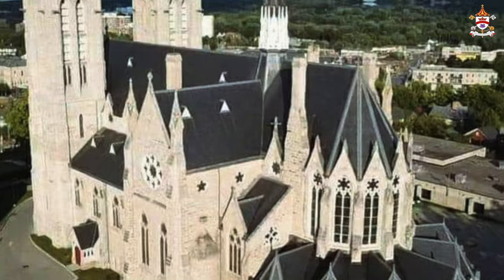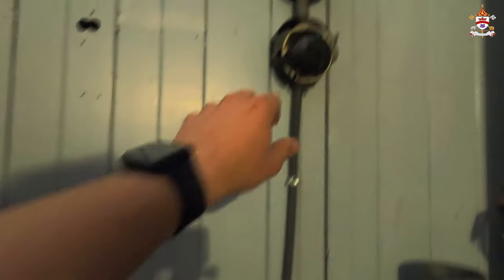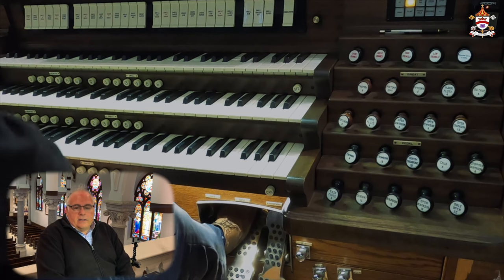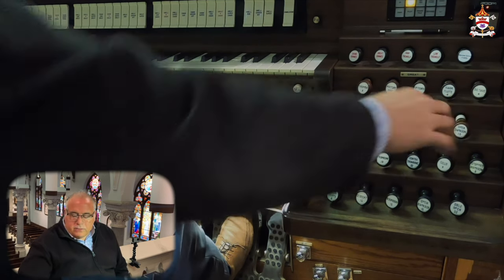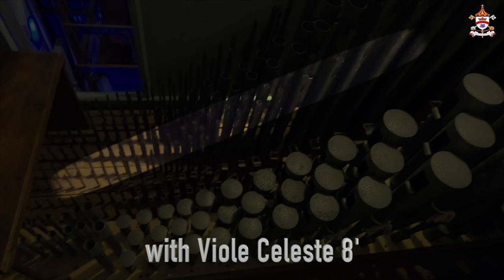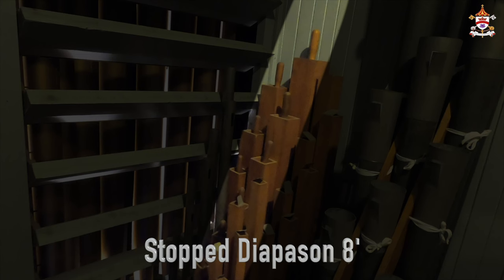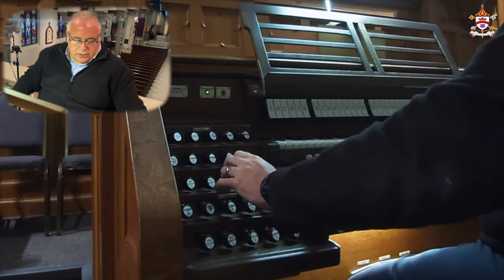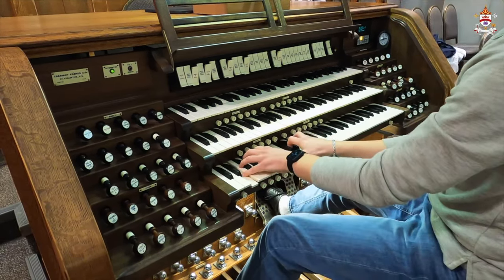The "GRAND TOUR" of the 1919 Casavant Organ in the Basilica of Our Lady Immaculate - Opus 796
Dive deep into the heart of musical history with our exclusive tour of the 1919 Casavant Frères Pipe Organ, Opus 796, housed within the revered walls of its historical home. For the first time, we’re taking you inside this majestic instrument, revealing secrets and sounds that have echoed through time.

Join Julian, our talented Sub Organist, as he guides the camera through the labyrinth of pipes and chambers that form the soul of this remarkable organ. Experience never-before-seen images and footage that showcase the intricate details and craftsmanship of this monumental instrument, constructed by the legendary Casavant Frères of St. Hyacinthe, Quebec.

But the journey doesn’t end there. Witness the artistry of Joe, our esteemed Titular Organist, as he demonstrates the organ's diverse palette of stop sounds. From the softest whisper to the most powerful crescendo, Joe reveals the unique characteristics that make this organ a cornerstone of musical heritage. Additionally, get an up-close look at the workings of the console, understanding how this intricate control center brings the organ to life.

This video is a must-watch for music enthusiasts, historians, and anyone intrigued by the beauty of craftsmanship and the power of classical music. Don't miss this rare opportunity to explore one of the most fascinating musical instruments in history.

What You'll Discover:

Exclusive, behind-the-scenes footage inside the 1919 Casavant Frères Pipe Organ
Detailed exploration of the organ's pipes and mechanical workings
A demonstration of the unique stop sounds by Titular Organist Joe
An in-depth look at the console's workings and how it controls the organ's vast array of sounds

SWELL

8   Vox Humana
8   Oboe
8   Cornopean
16 Contra Oboe
III Dolce Cornet
2   Flautino
4   Gemshorn
4   Flauto Traverso
8   Aeoline
8   Voix Celeste
8   Viola da Gamba
8   Stopped Diapason
8   Open Diapason
16 Bourdon
Tremulant

GREAT

8   Tromba
V  Cornet
III Mixture
2   Fifteenth
4   Harmonic Flute
4   Octave
8   Gemshorn
8   Hohlflute
8   Open Diapason I
8   Open Diapason II
16 Open Diapason
Tremulant
Chimes

CHOIR

8   Tromba (GT)
8   French Horn
8   Clarinet
2   Piccolo
4   Flauto Dolce
8   Viole Celeste
8   Viole de Orchestra
8   Dulciana
8   Melodia
8   Violin Diapason
Tremulant
Chimes

PEDAL

32  Double Open
16  Open Diapason
16  Bourdon
16  Gedeckt
8    Cello
8    Stopped Diapason
8    Bass Flute
32   Contra Trombone
16  Trombone
8    Tromba (GT)

Manual 61 notes
Pedal 30 notes
250 levels of memory
General Pistons 1-12 (duplicated on toe studs)
Divisional Pistons 1-6  (Pedal duplicated on toe studs)
Registration Sequencer toe studs  LAST/NEXT
Programable Crescendo

III/51